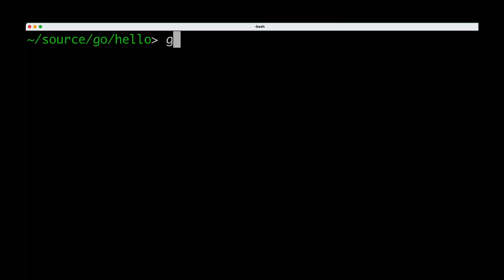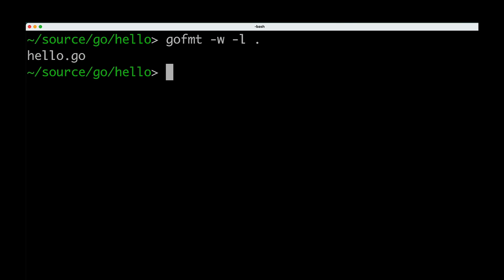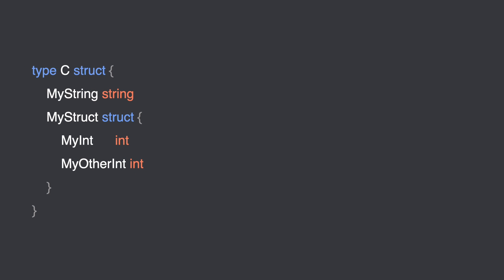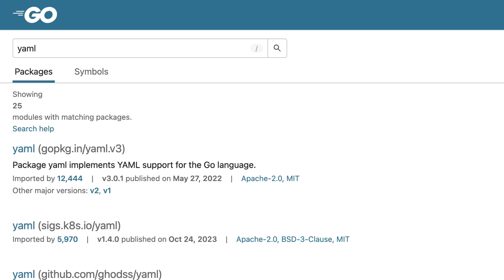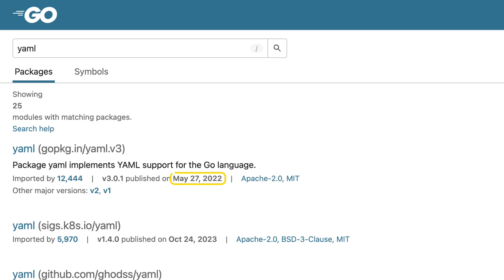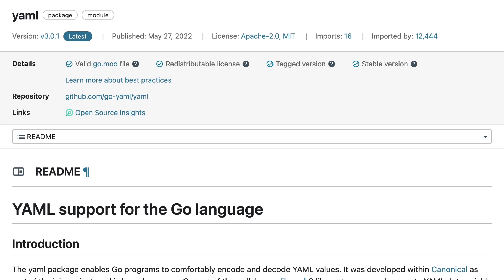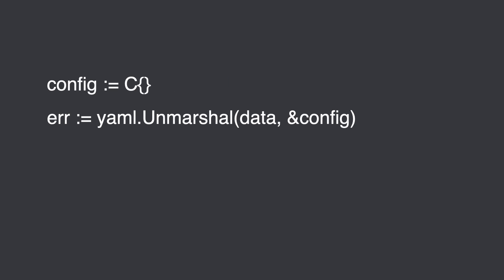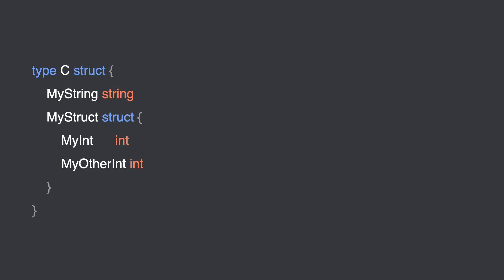Go’s Ecosystem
When you work with Go, you're never working alone. Thousands of open-source developers publish packages for other developers to use in their projects. This video shows an example of how quickly you can find, import, and use the right one.